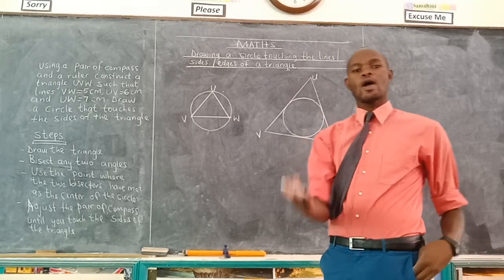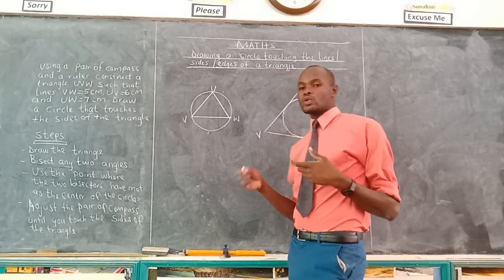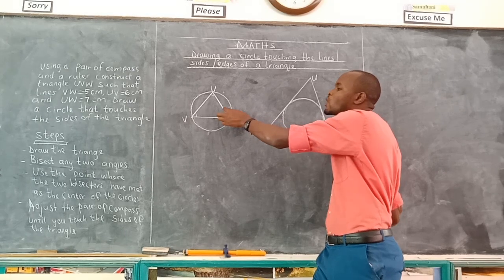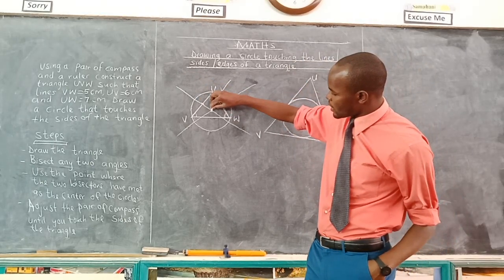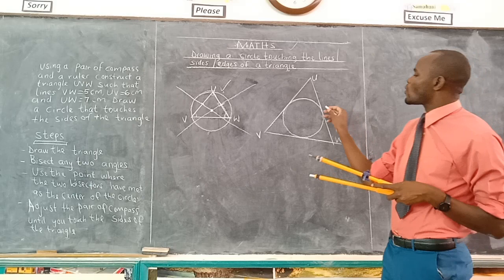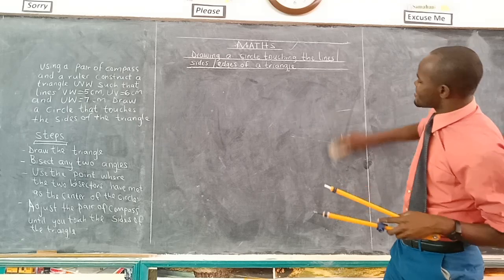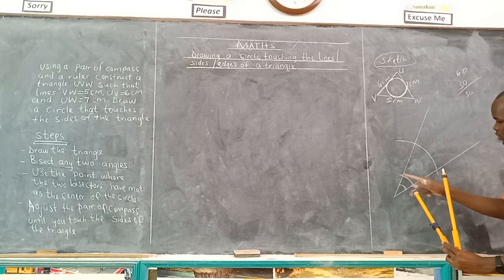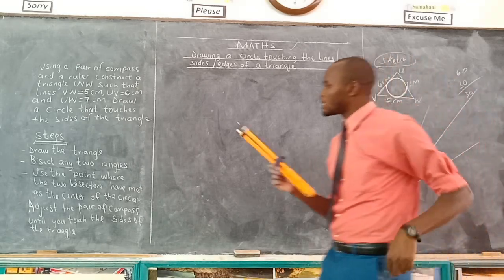Drawing a circle touching edges or lines or sides of a triangle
How to draw a circle touching edges or lines or sides of a triangle